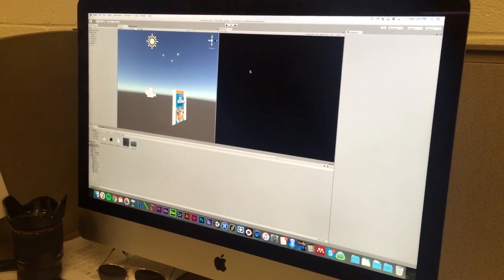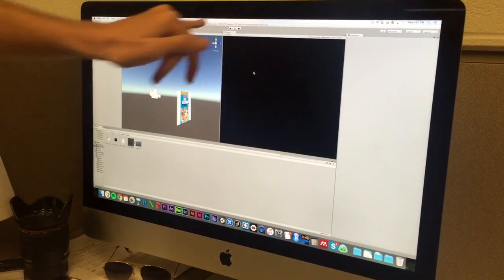Cyclops Episode I